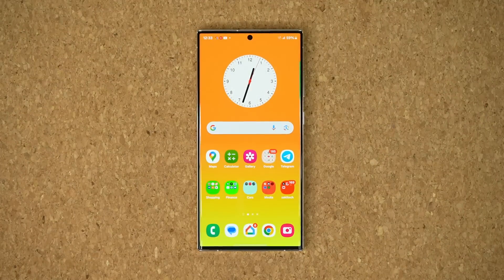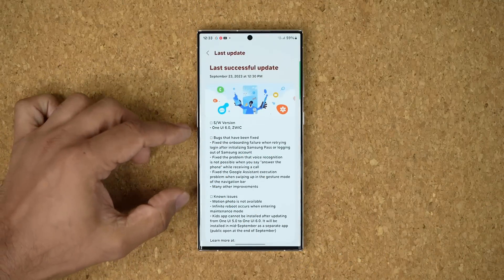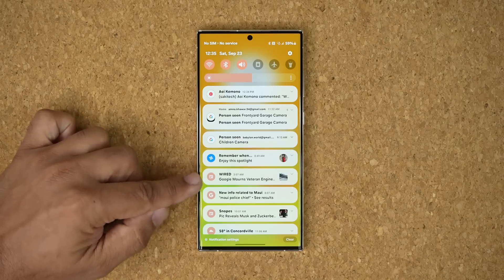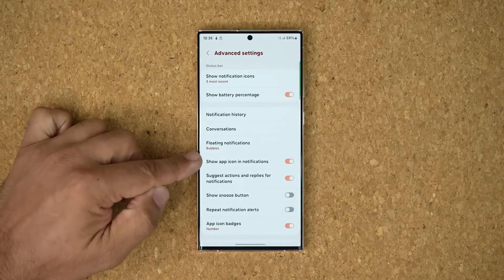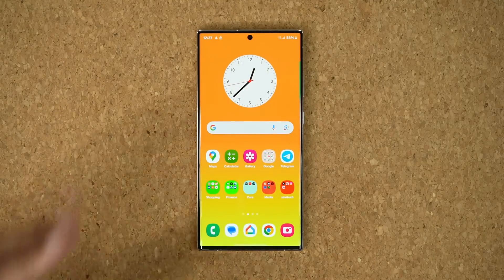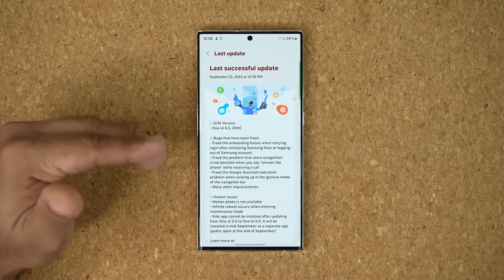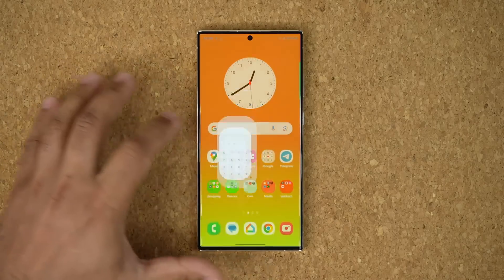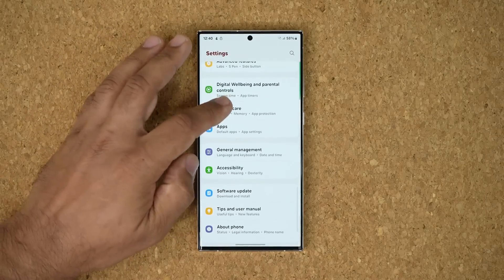Samsung One UI 6.0 BETA 4 is OUT - All New Features and Changes (Android 14)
Samsung One UI 6.0 Beta 4 has arrived with the latest Android 14. IN this video, we will show you ALL the notable new features of this brand new Samsung one ui release.

It is quite sizable update of 1GB+